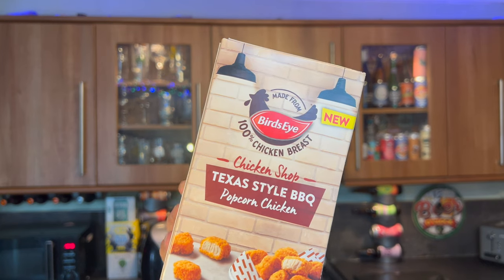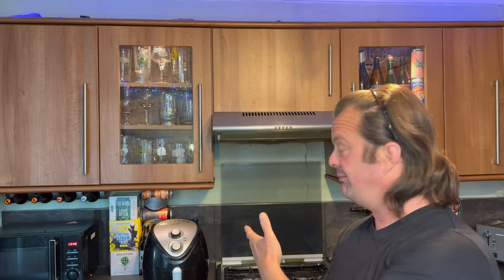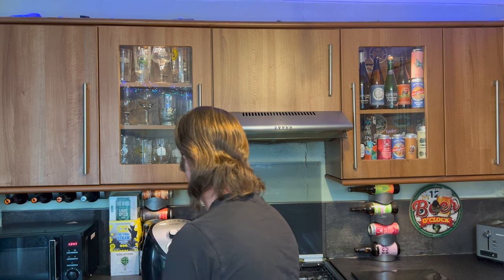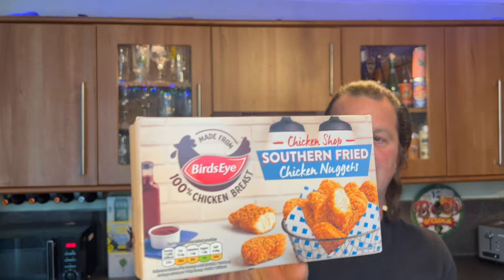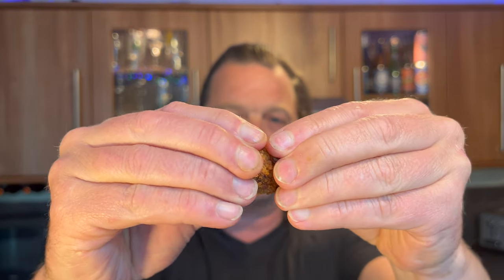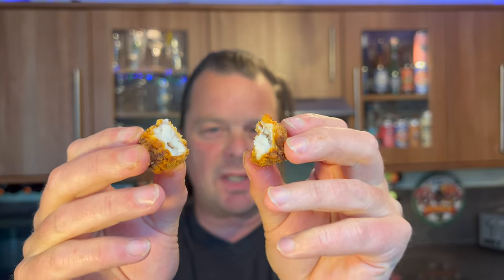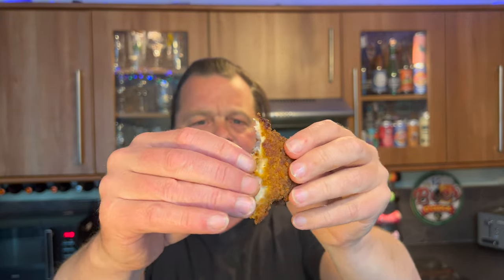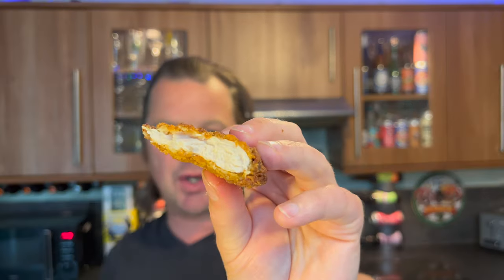Is Birds Eye Chicken Shop As Good As KFC? Lets Take A Look!!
Recorded In 4K Ultra HD Real Ale Craft Beer Reviews Birds Eye Chicken Shop Salt & Pepper Chicken Goujons , Southern Fried Chicken Nuggets , Texas Style BBQ Popcorn Chicken , Ultimate Fillet Burgers